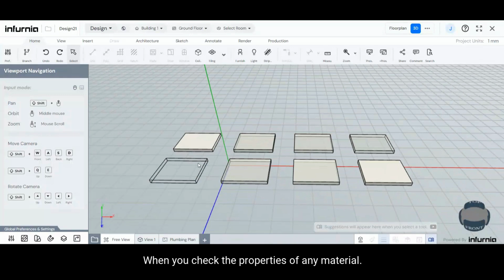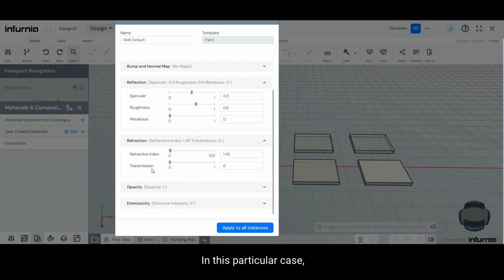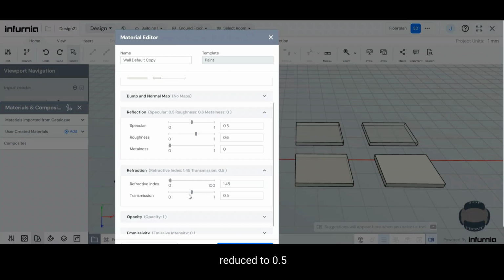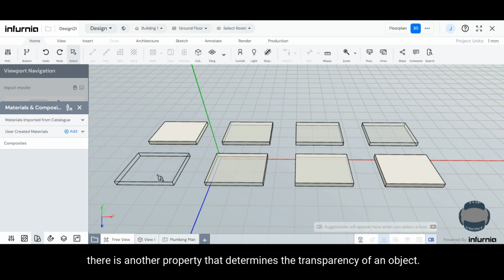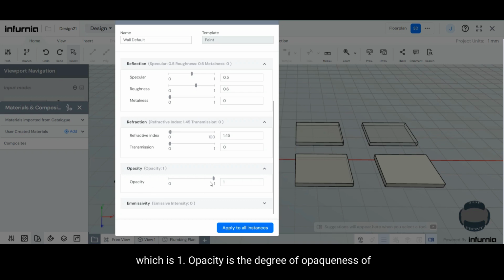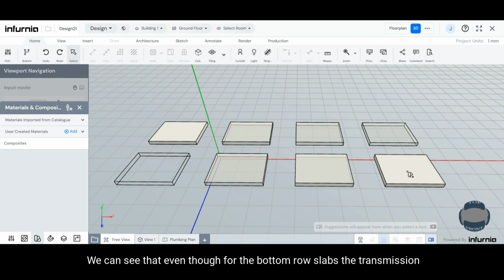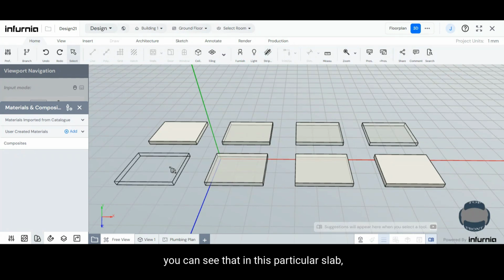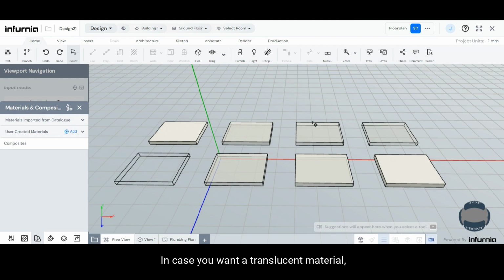What are transmission and opacity in material specifications?